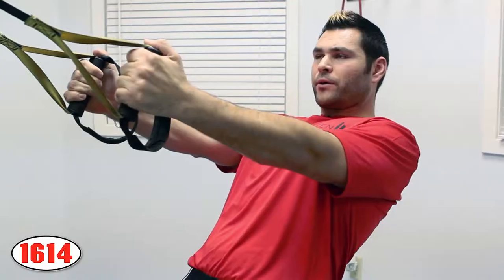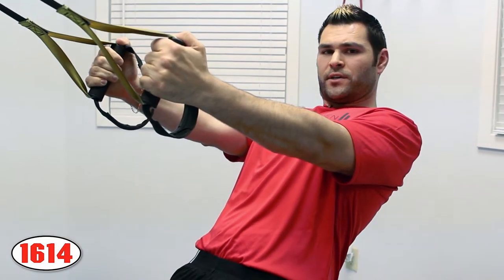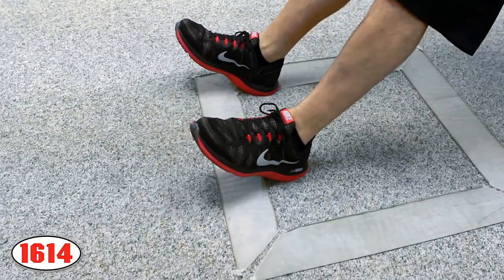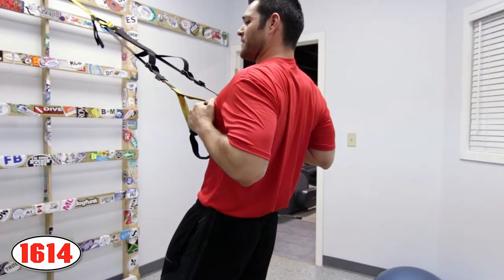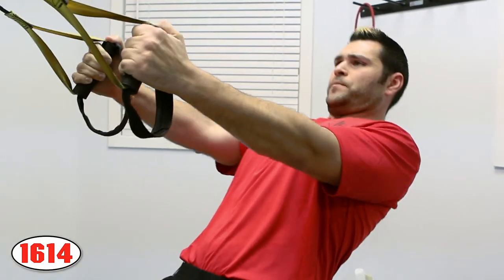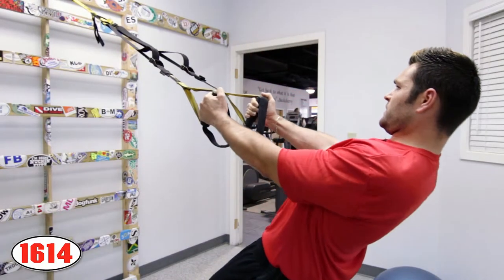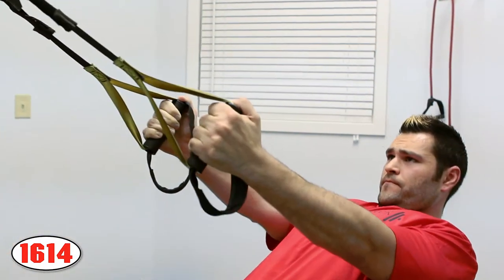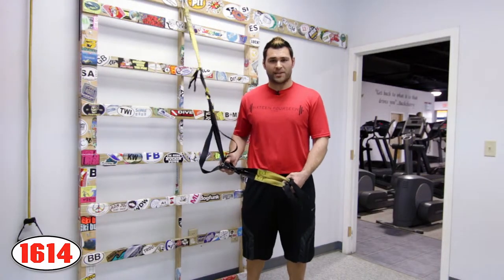1614 Fitness Tip of the Day - TRX Back Pulls